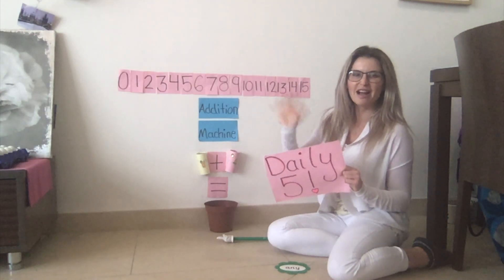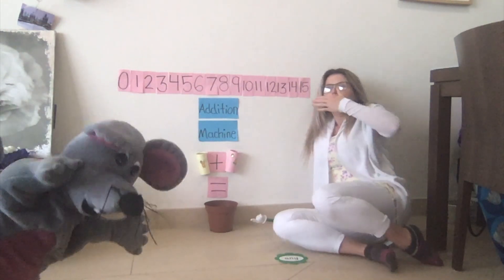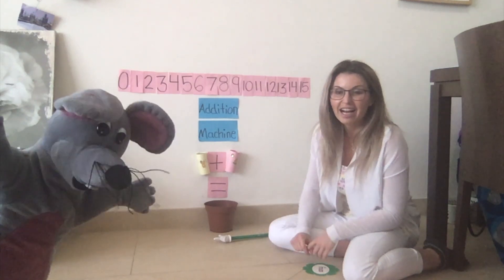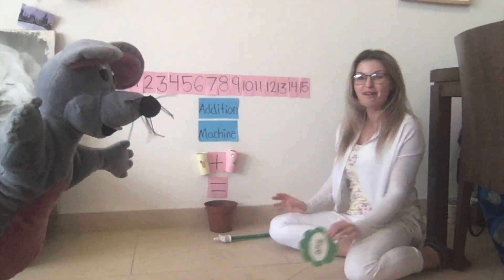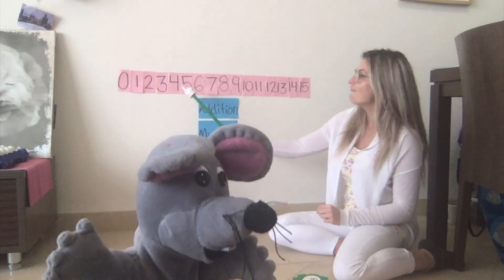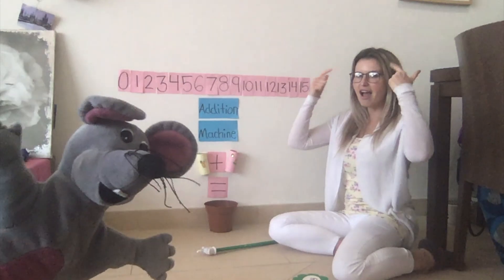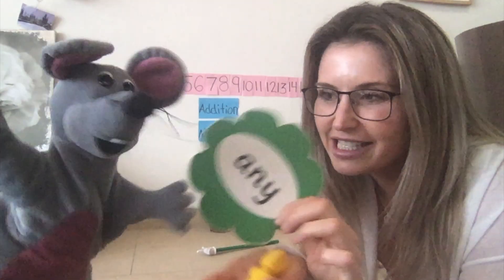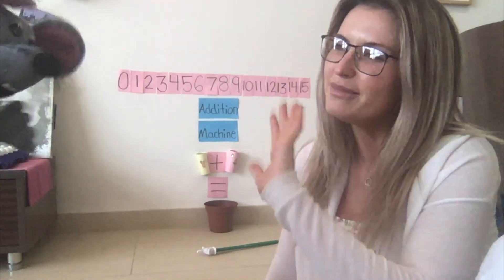Wednesday 15th April Daily 5 sight word "any"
KG 2 Daily 5 video for sight word Any